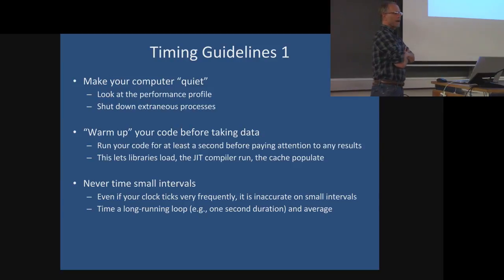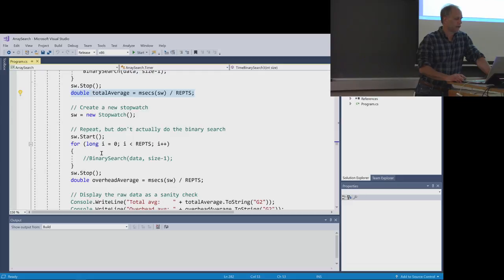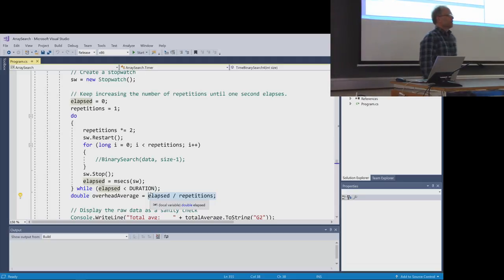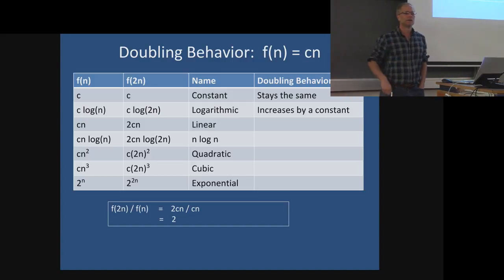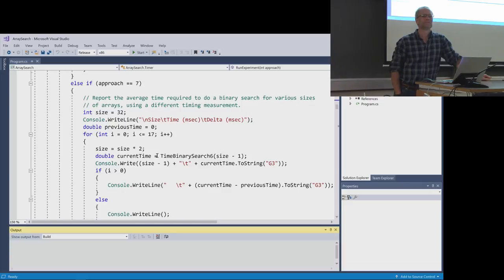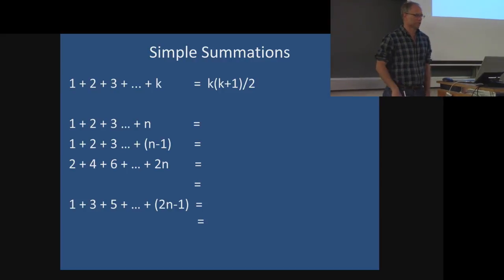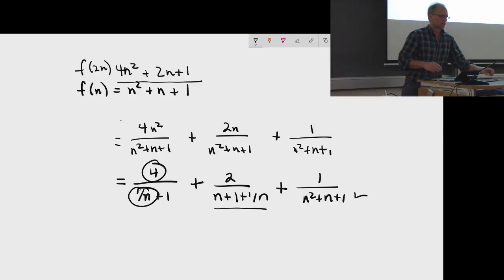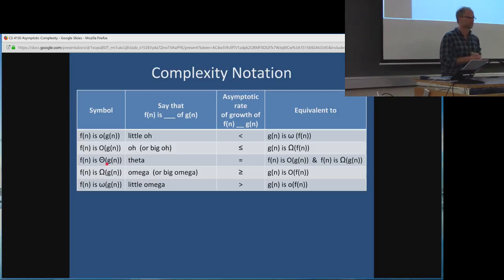CS 4150 - Spring 2018 - Lecture 2